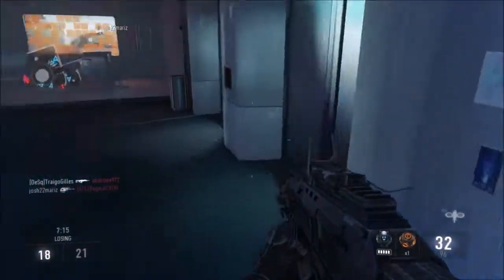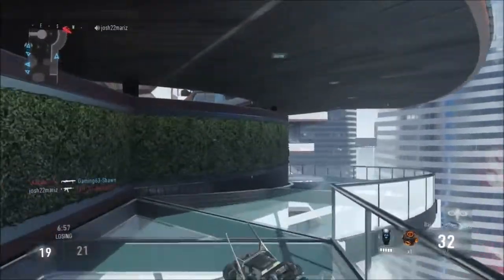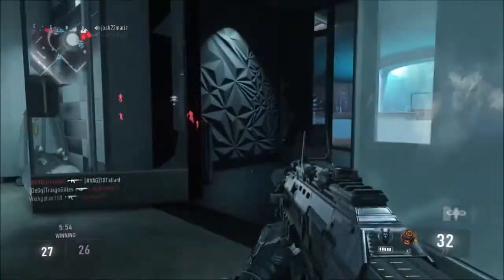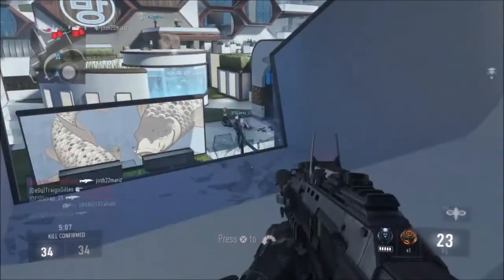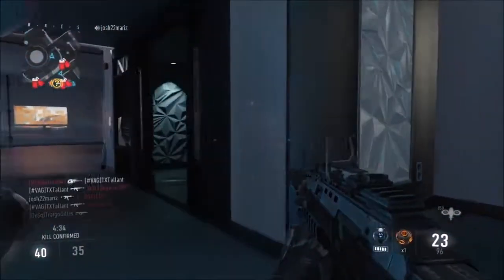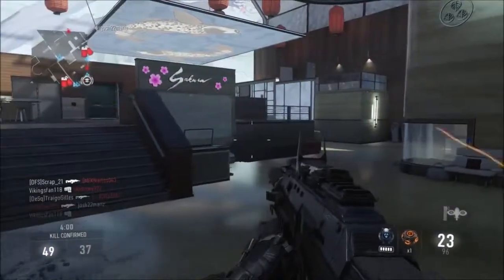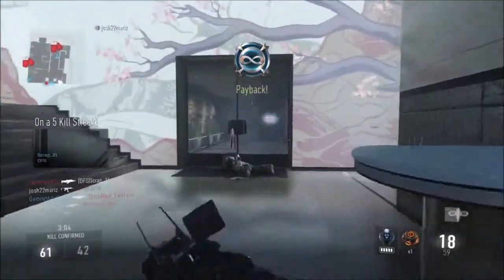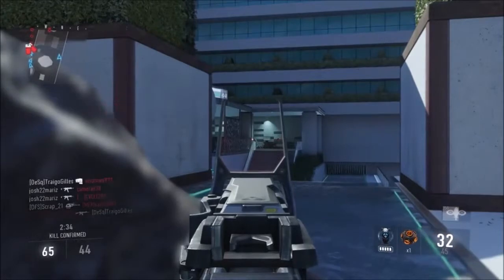Kill Confirmed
Playstation 4 Gameplay of a multiplayer game from Call of Duty Advanced Warfare.